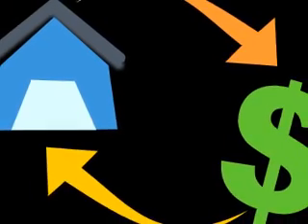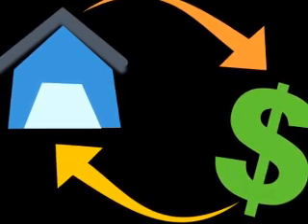Interest Rate l the percentage of principal charged by the lender l Affects loan l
Musicmanufactory7.0, InterestRate ,the percentage of principal charged by the lender ,Interest rates affect loans. What Is an Interest Rate?, It is calculated as a percentage of the amountborrowed or saved. Banks borrow money from you in the form of deposits, and interest is what they pay you for the use of the money deposited. How Interest Rates Work?
The bank applies the interest rate to the total unpaid portion of your loan or credit card balance, and you must pay at least the interest in each compounding period.
Fixed Versus Variable Interest Rates. How Are Interest Rates Determined?
Impact of High Versus Low-Interest Rates.

Courtesy: Mixkit , YouTube.com